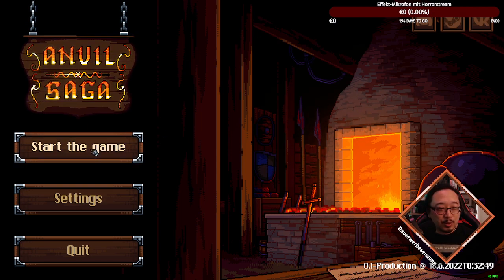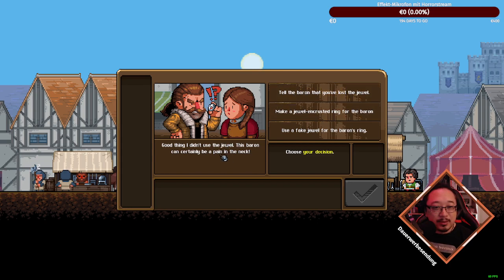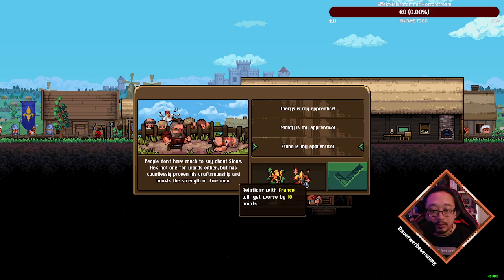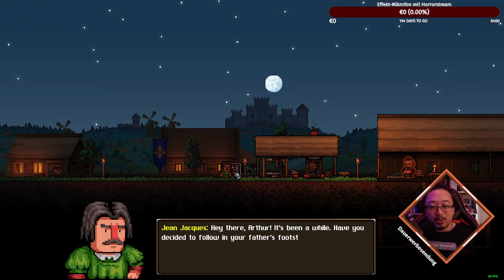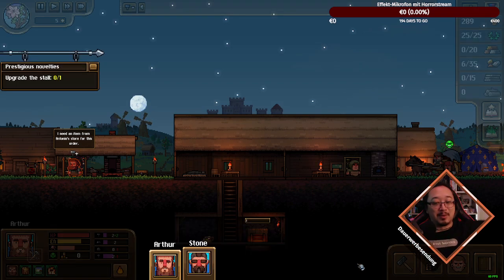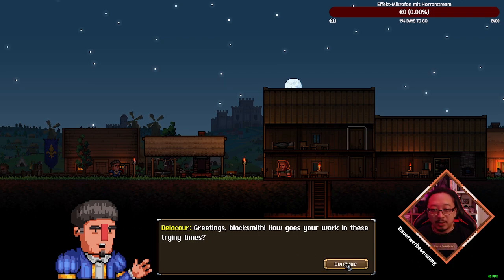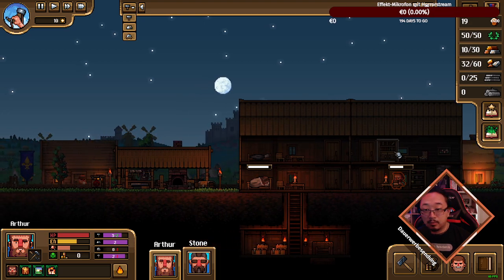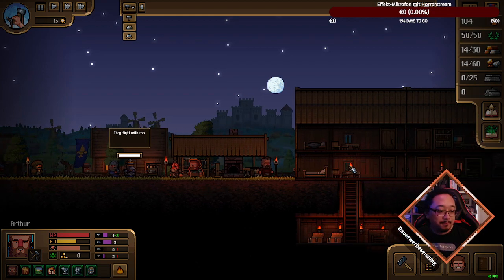Was ist Anvil Saga? [Erstseindruck]